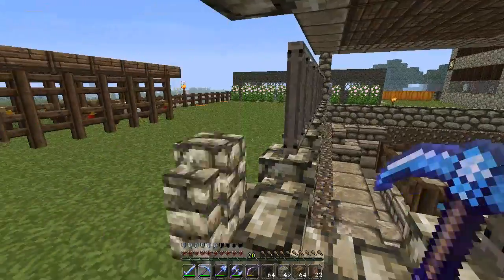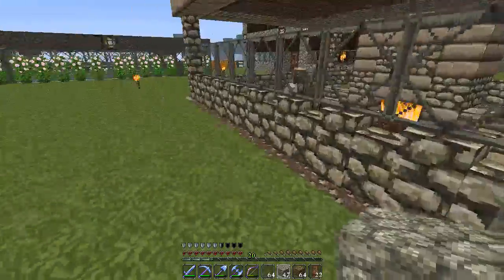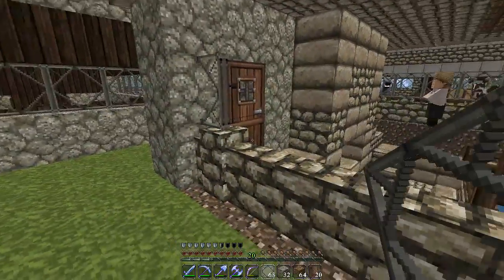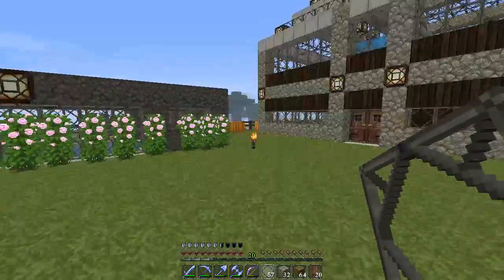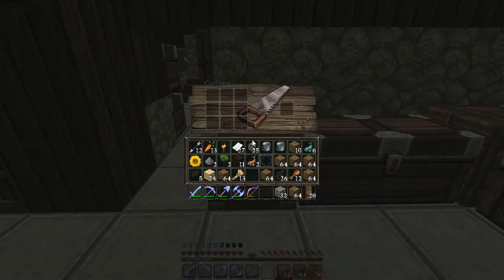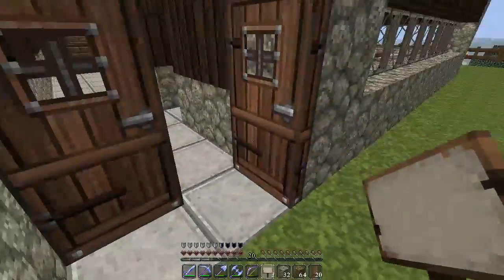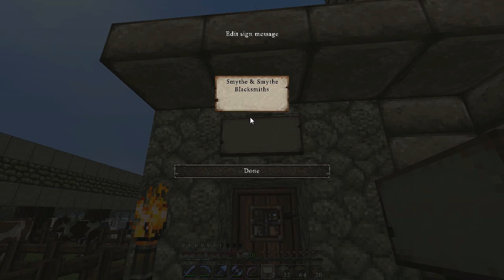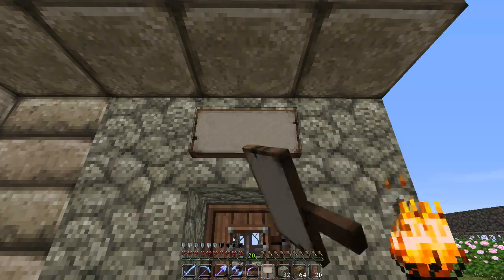EP41 | MINECRAFT1.8 HC | The Smythe sisters!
Today we install the Smythe sisters into the blacksmithy!